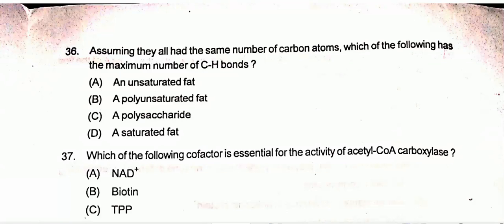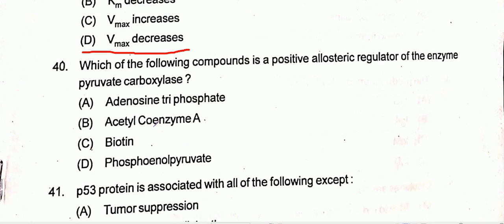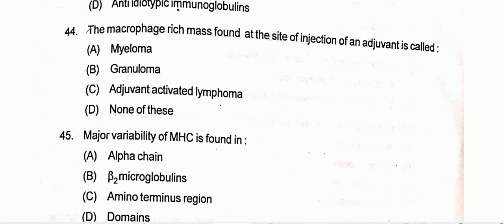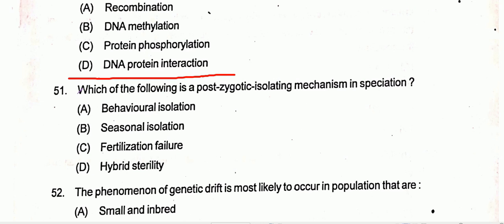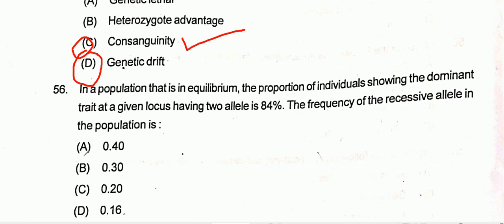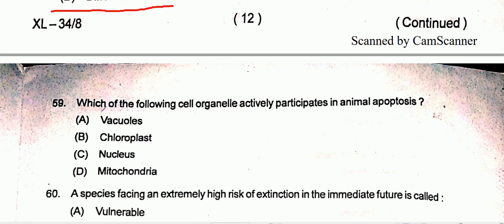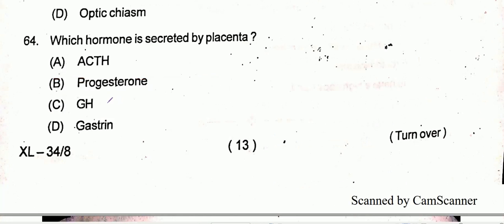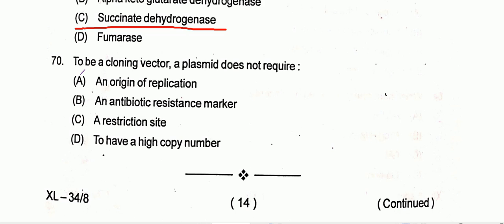CPET 2020 ZOOLOGY QUESTION ANALYSIS PART-2 Common PG Entrance Test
Question no 42:
Bb                     *                      Bb
BB             Bb                      Bb      bb
black      black                black
Chances of black is 3/4
In question is first 2 offspring black
Hence   3/4 * 3/4 =9/16
% is = 3/16  *100= 56.25(Ans)
Question No: 56
let q=0.4
Then p=1-0.4=0.6
p2= 0.36 i.e.36%
2pq=2*0.4*0.6=0.48 i.e. 48%
36+48=84%
ANS: 0.4